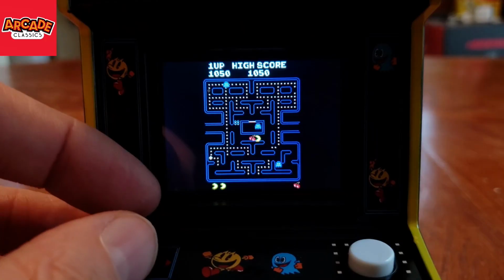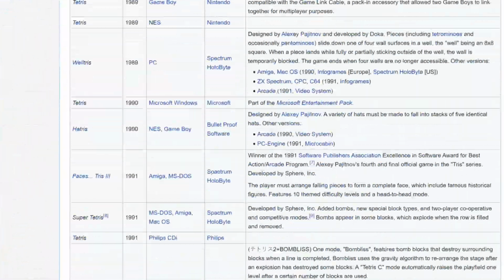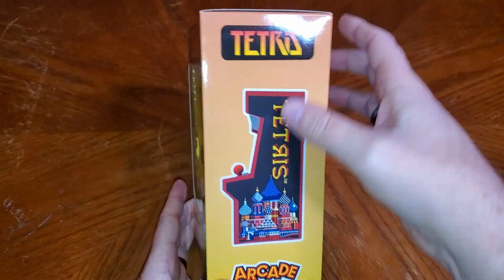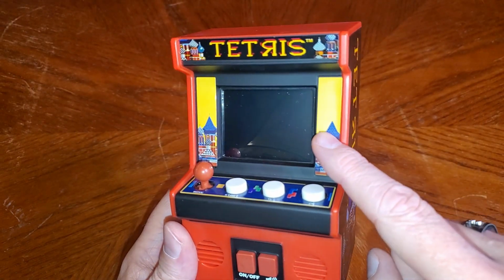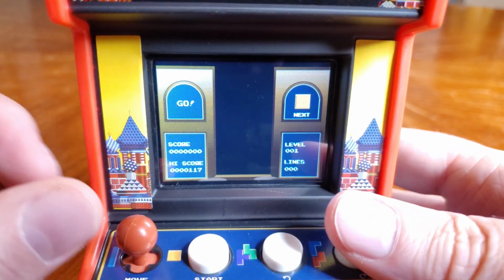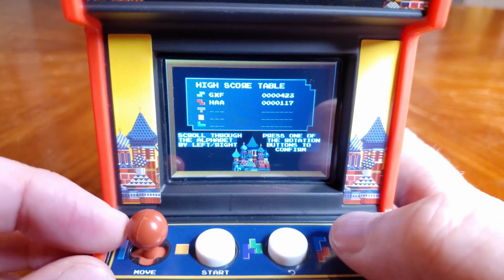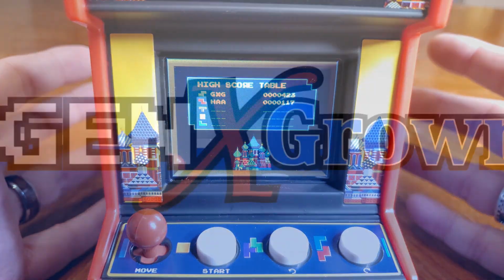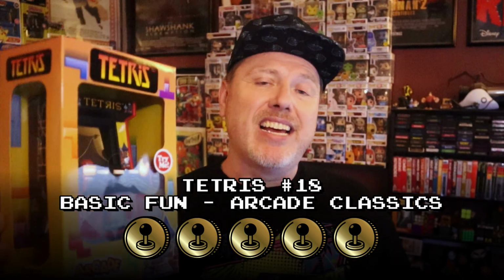Arcade Classics Tetris #18 - Mini Arcade Review from Basic Fun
Been waiting to see the new Arcade Classics Tetris Mini Arcade machine? Well, GenXGrownUp ran out to Walmart just for you and grabbed the first one on the shelf. The Arcade Classics Tetris handheld mini retrogaming arcade unit from Basic Fun is something right up our alley.

ADAA Double 15